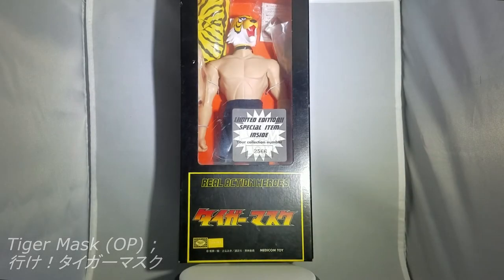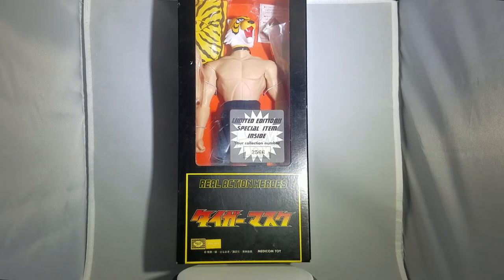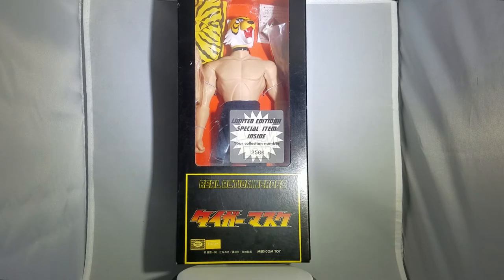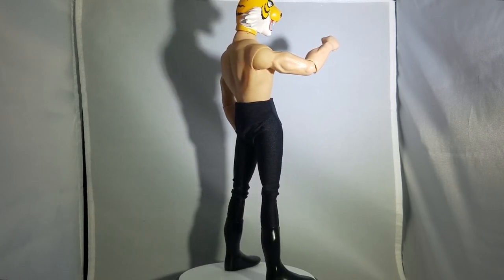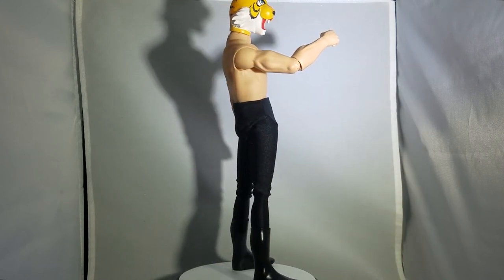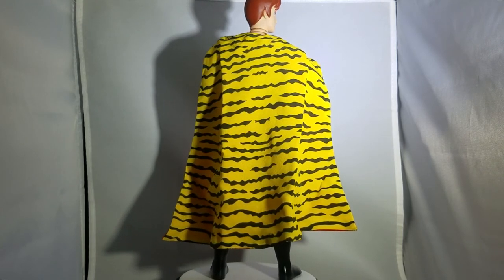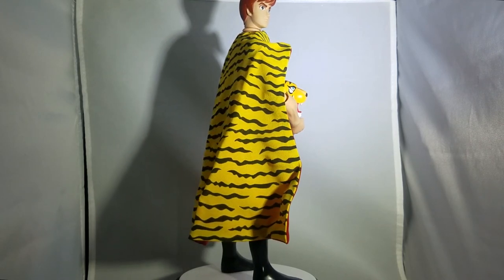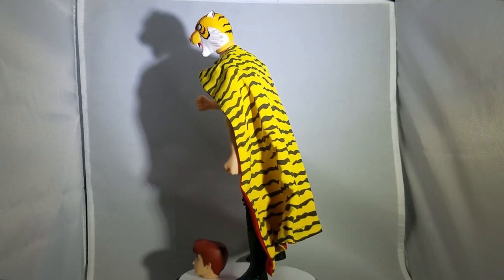Tiger Mask / Medicom Real Action Heroes | Unboxing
Hello once again my fellow viewers, just uploading another unboxing video. This is a figurine from the Medicom Real Action Heroes line, based on the series Tiger Mask. just hope you enjoy the video!